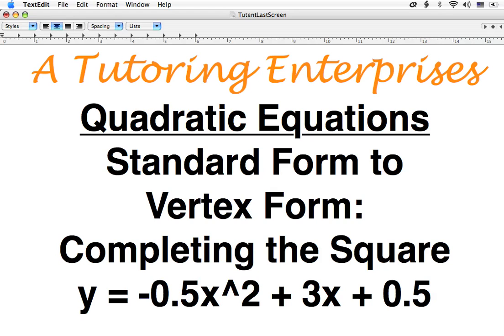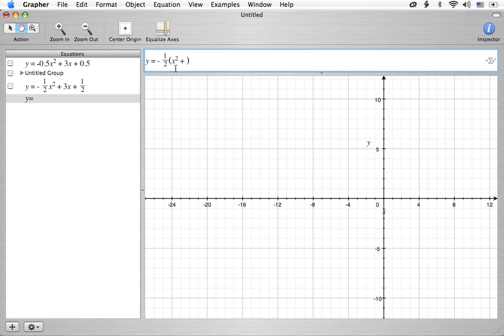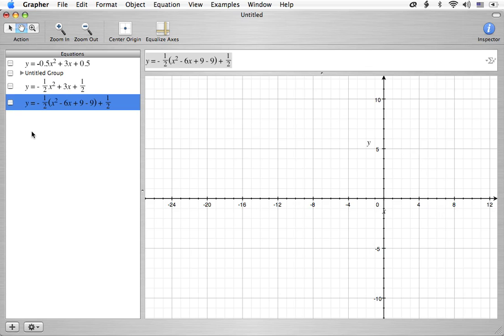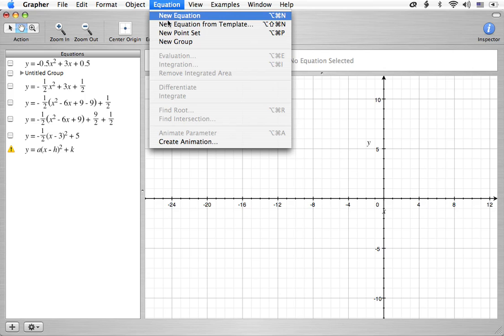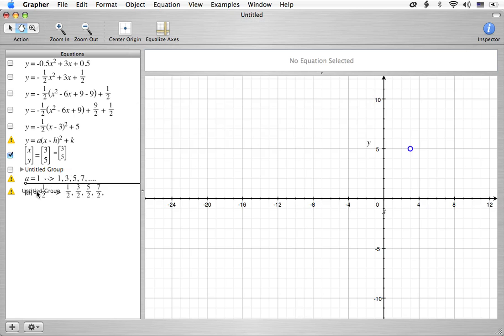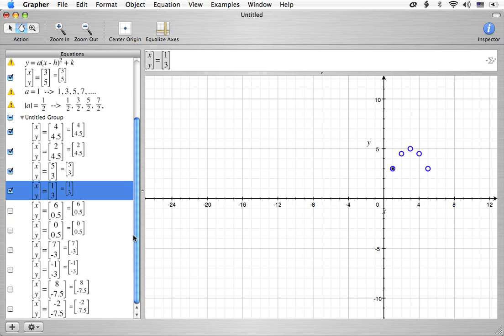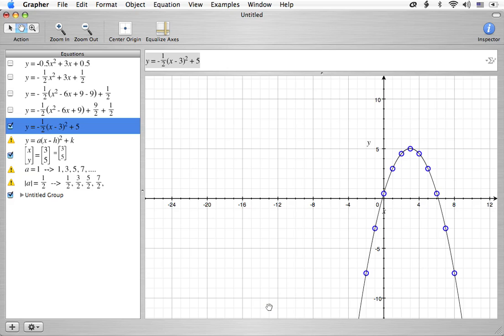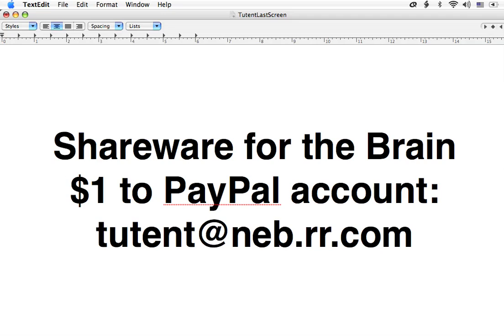Graphing Quadratic Functions: y = -0.5x^2 + 3x + 0.5 - Mac Grapher, A Graphing Calculator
This video tutorial shows how to take the quadratic equation y = -0.5x^2 + 3x + 0.5 and turn it into vertex form from algebra.  It then goes on to show graphing quadratic functions from the resulting vertex form quadratic equation using the 1, 3, 5, 7 pattern using the Mac Grapher also known as the Apple Grapher.  In this case, graphing quadratic equations is the same as graphing quadratic functions.